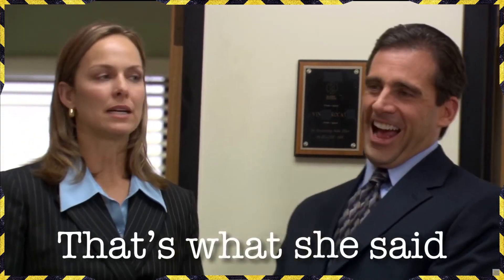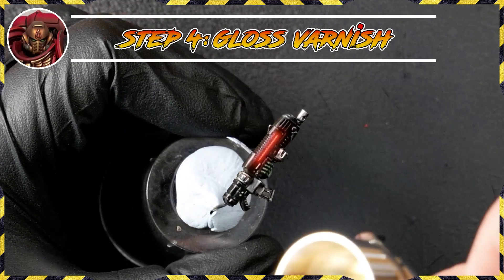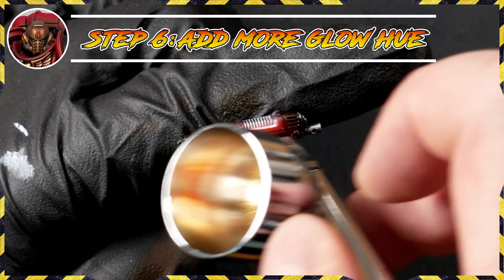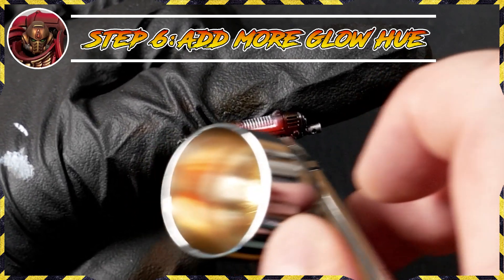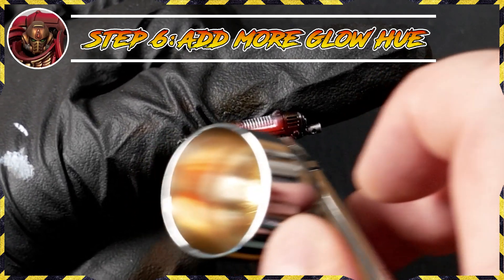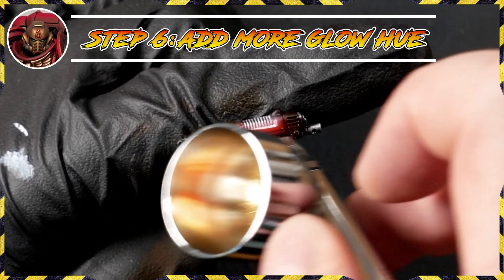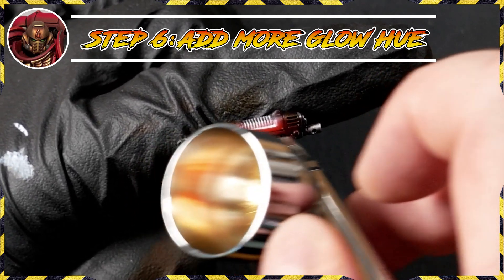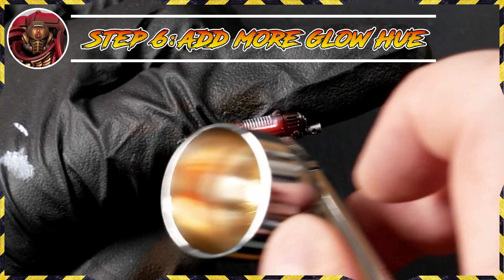DO THIS!! Level up your plasma glow!! 6 Simple steps to paint like a pro!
Want to see an easy to follow guide on how to paint plasma like a pro? Well this is it! 6 Simple Steps are all it'll take! Some of them may not be so simple :D

If you’ve enjoyed this video then consider coming over and watching live! I’m on air 4 days a week, with monthly giveaways where you can win hobby vouchers and minis painted by me! If you’ve got any hobby related questions ask and get real time answers!

Tuesday  21:00 - 23:30
Thursday 21:00 - 23:30
Saturday  11:00 - 14:30
Sunday    21:00 - 23:30